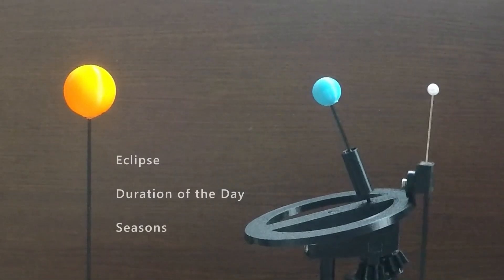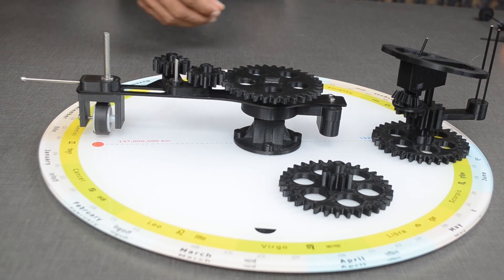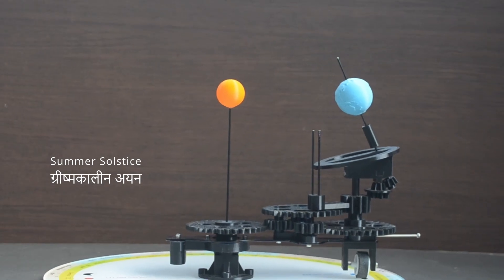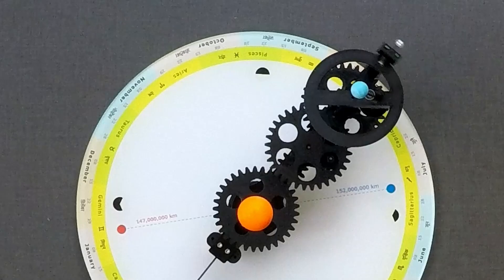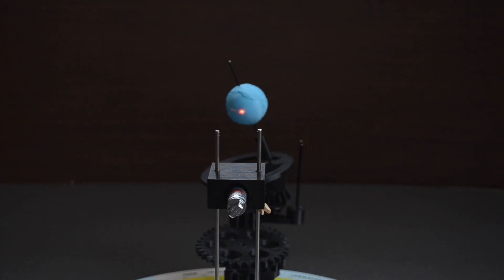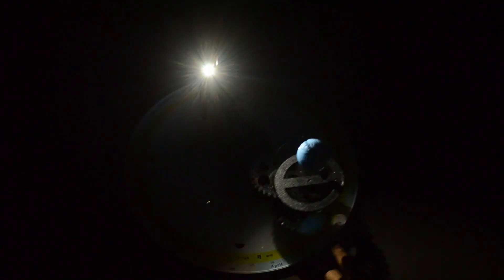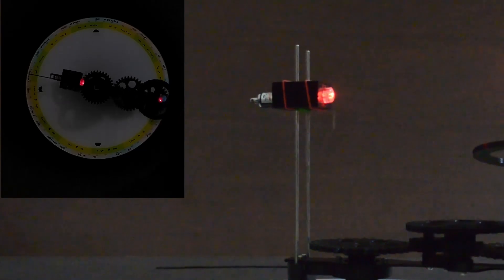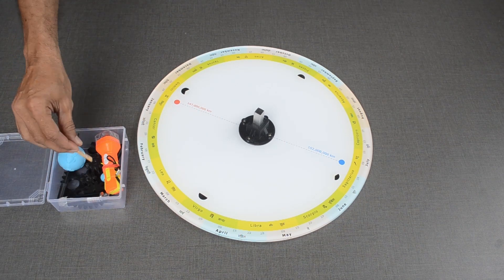Sun Earth Moon - Working Model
New version of the Sun, Earth and Moon model enables visualization of more concepts like Eclipses, Duration of the day and Seasons.

I am using this model as teaching aids in the workshop for student and teachers of Geography.

Please write here if you are interested to buy this model

Chapters

00:00 Introduction
00:19 Dial
01:40 Celestial Objects
02:30 Assembly Guide
05:05 Solsitce and Equinox
06:11 Rotation and Revolution
06:49 Moon
07:54 New Moon and Full Moon
08:27 Configuration
09:48 Light Sources
10:59 Uttarayan and Dakshinayan
11:55 Duration of the day
13:41 Eclipse
15:16 Solar Eclipse
17:21 Single Position Viewing
18:26 Limitations and Pack up